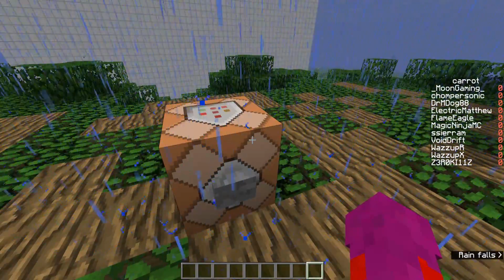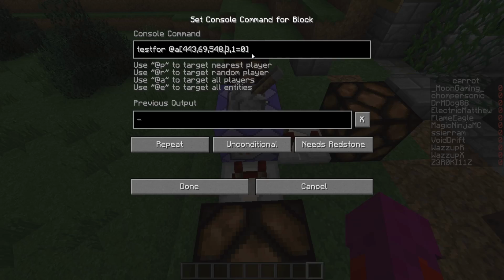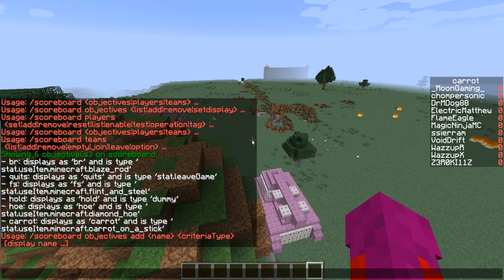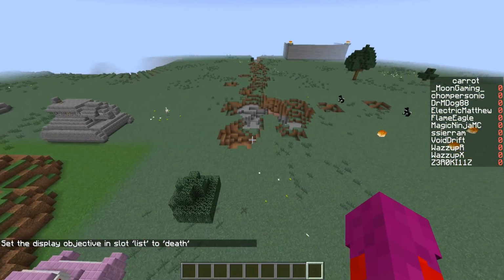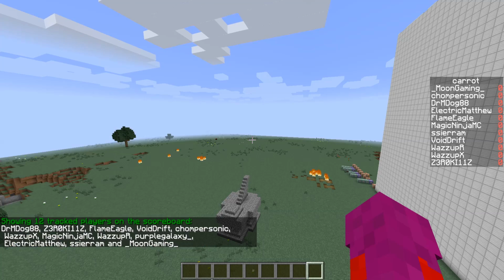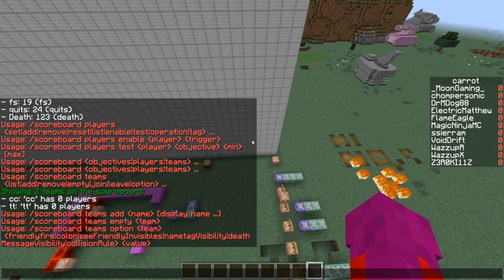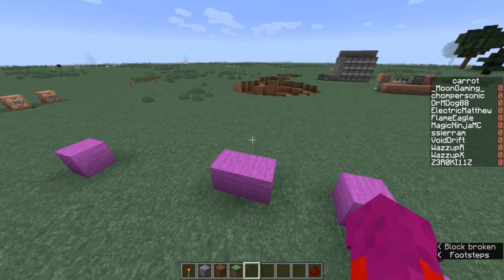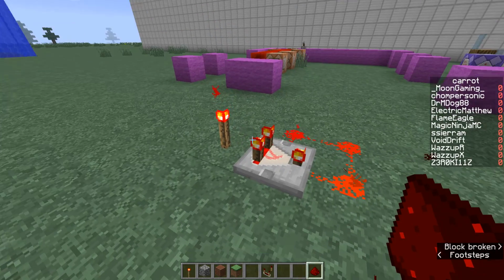Redstone Tutorial #2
I show you /scoreboard, /testfor, and /tp. I also show you how to make a few basic redstone clocks.